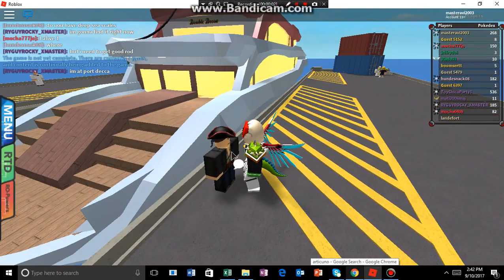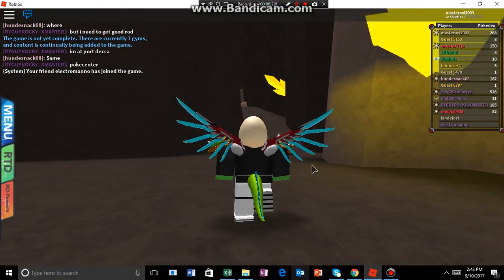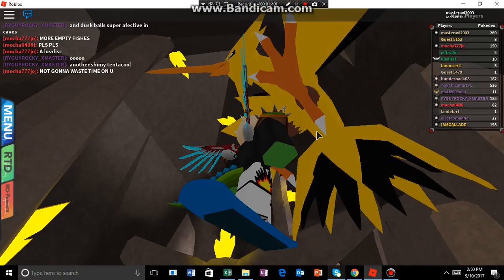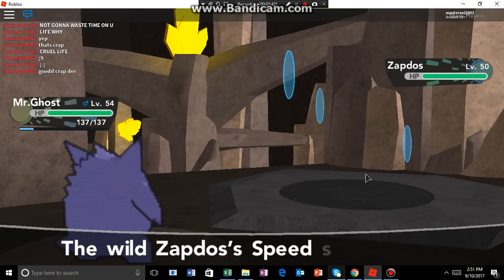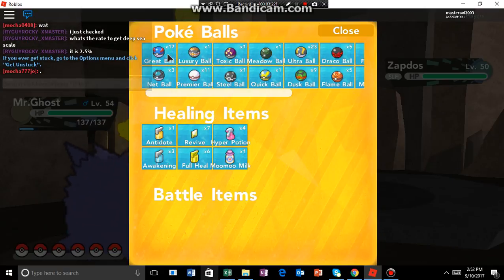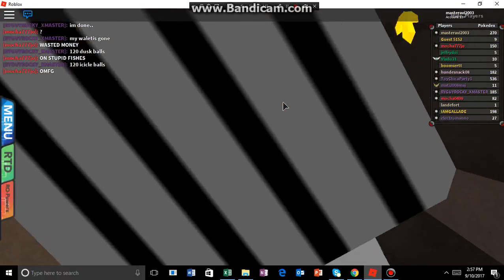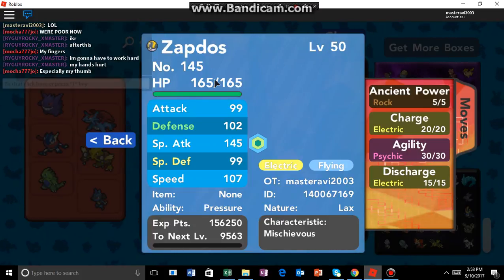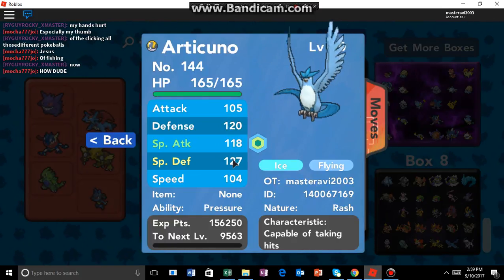I CAUGHT ZAPDOS!!!